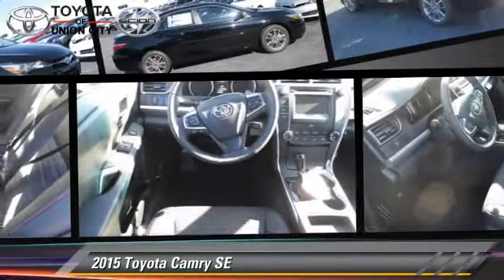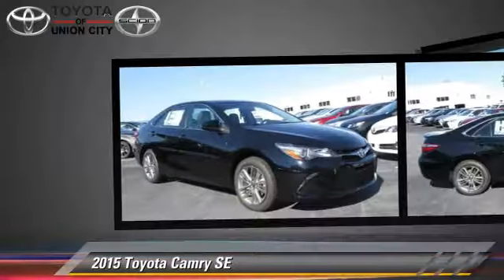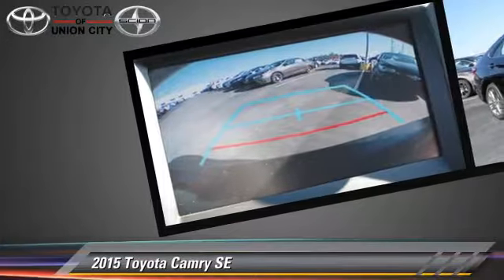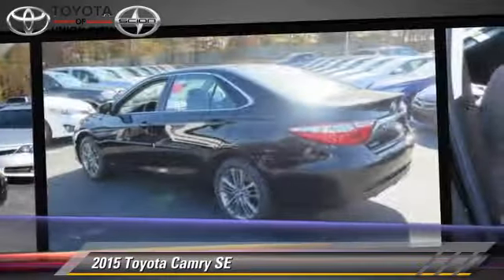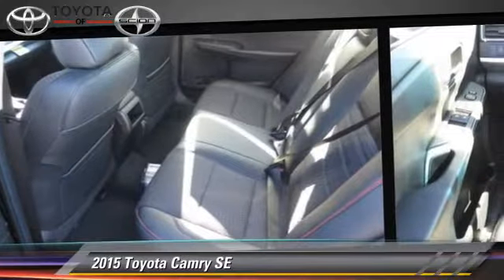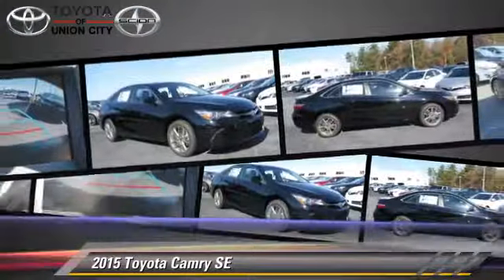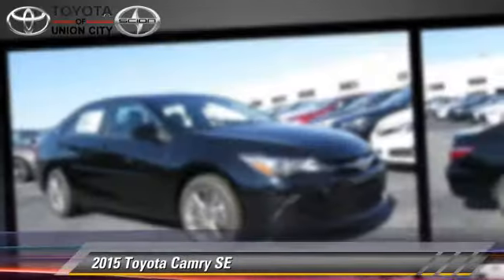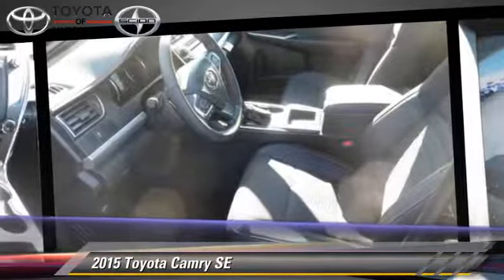2015 Toyota Camry Union City GA U487974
2015 Toyota Camry

You'll love this 2015 Toyota Camry. This is a car you'll want to take home. With 10 miles, it features Automatic transmission and an exterior color of Attitude Black. Call and get in touch with Toyota of Union City directly, and be the first to open the car door today!